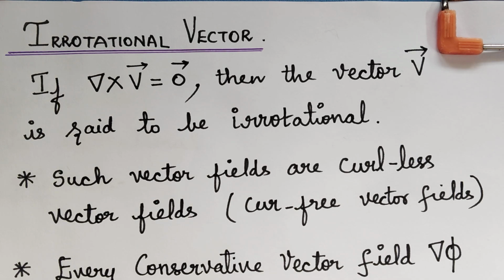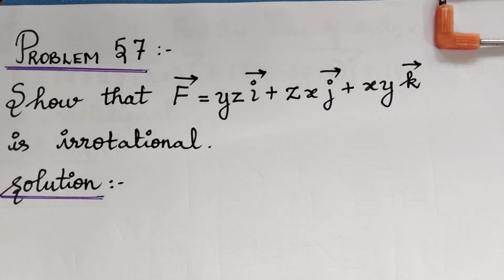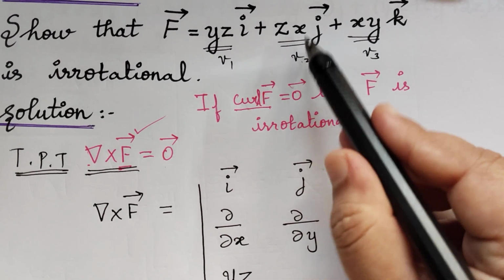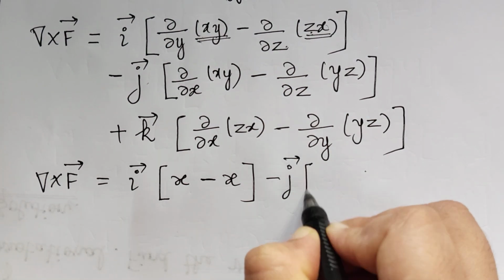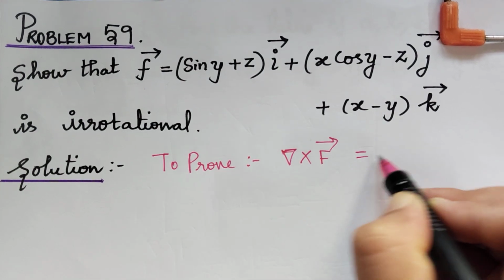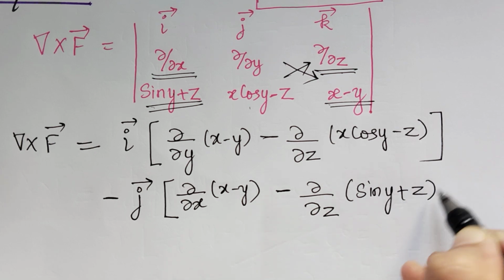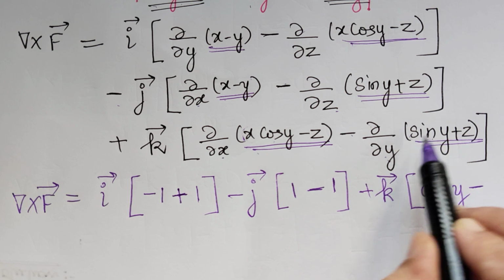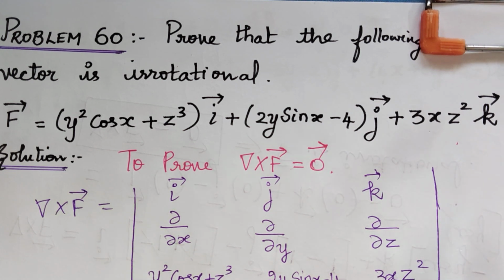irrotational vector || curl || vector differentiation|| lecture 19